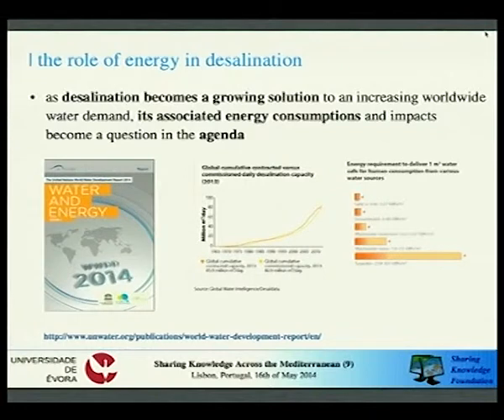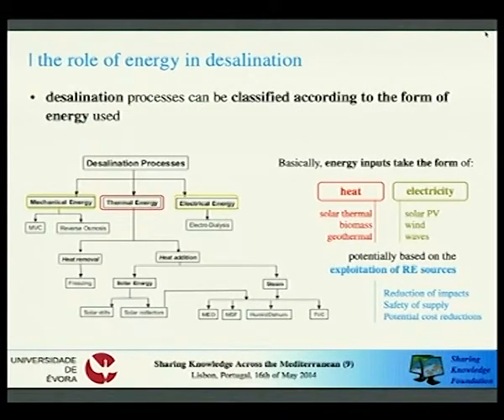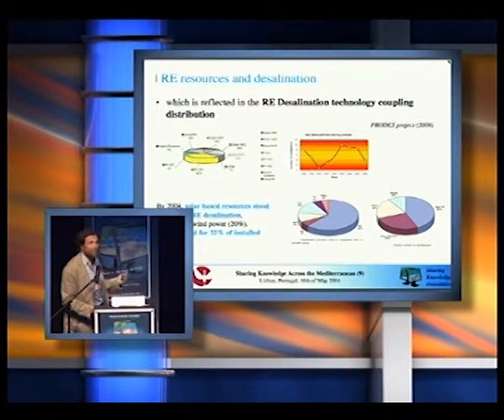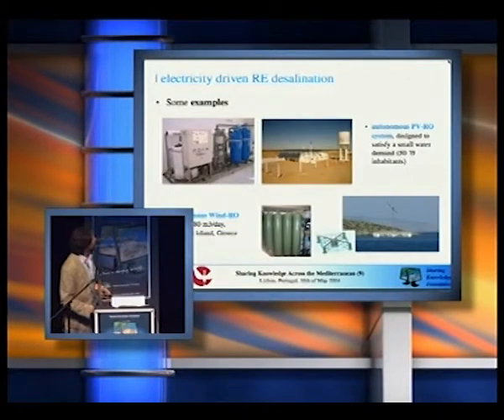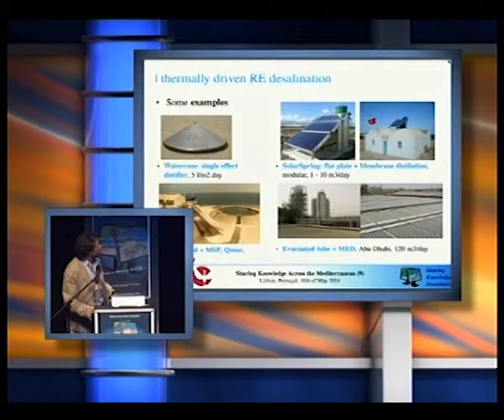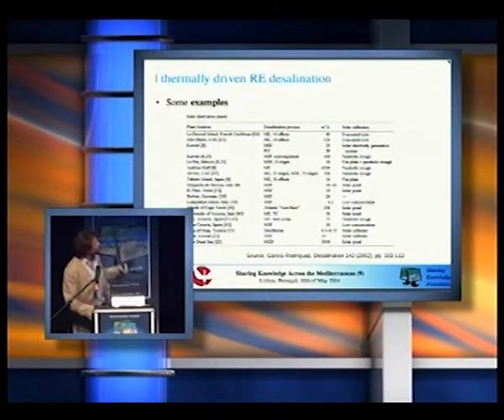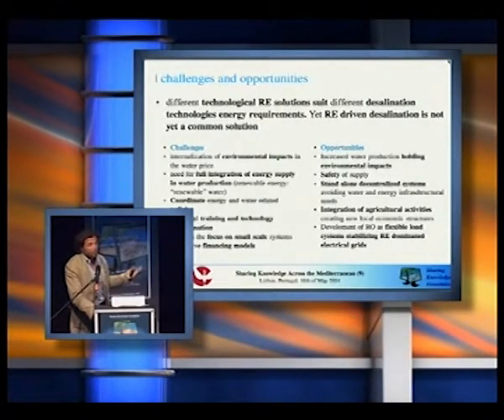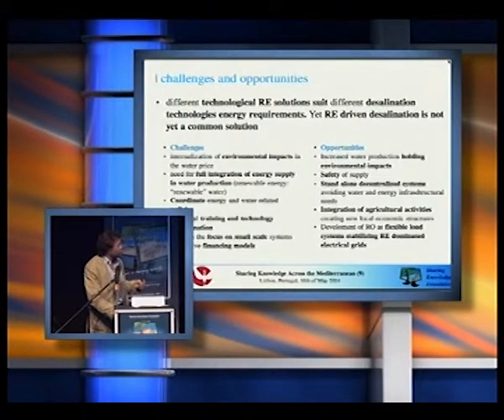Pedro Horta - Renewable energy based desalination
Pedro Horta, Universidade Evora, Portugal